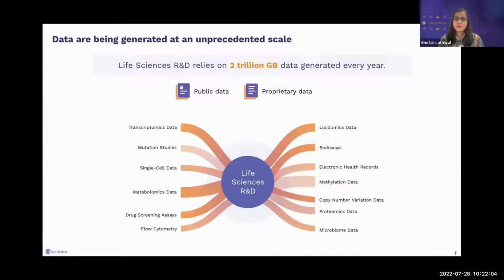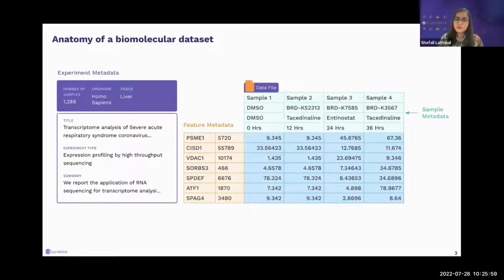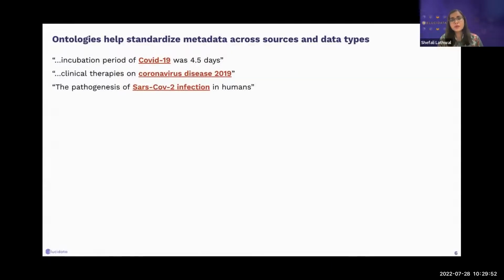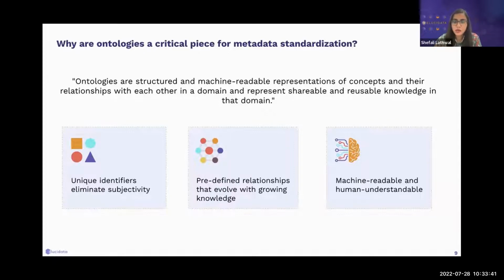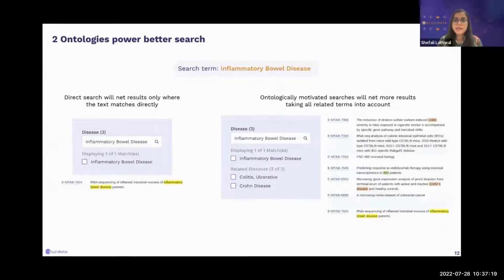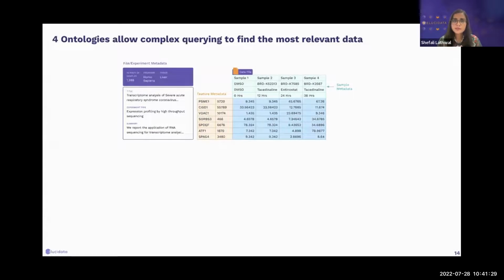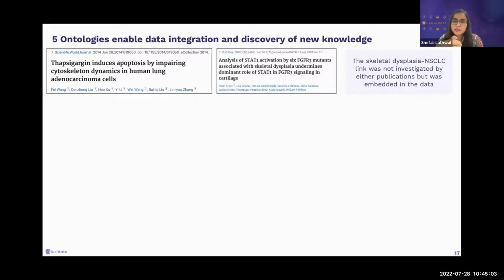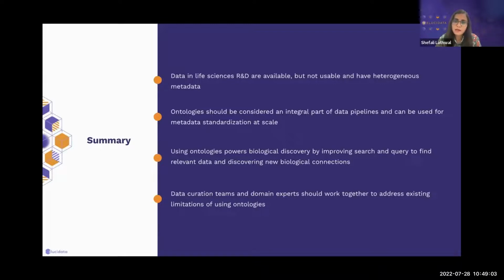Ontologies In Action, Role In Data-Centric Biomedical Projects Webinar - Pistoia Alliance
Whether you are buying groceries or prepping reagents for an experiment, labels are absolutely necessary. High throughput experiments are great but handling the great volumes of data generated by them can be a headache because of missing labels and wrong annotations.  In this context, ontologies help to better understand the data and thereby help retrieve the most relevant data for research.

Most importantly in drug discovery, ontologies help locate unexpected co-occurrences and suggest novel uses of drugs or similarities between diseases. Shefali Lathwal, Director Data-Centric AI at Elucidata, demonstrates how ontologies enable researchers to leverage domain-specific knowledge to make data-driven decisions faster.

About us:
We at Elucidata power data-centric biological discovery through our product Polly to deliver richly curated biomolecular data prepared for ML applications.